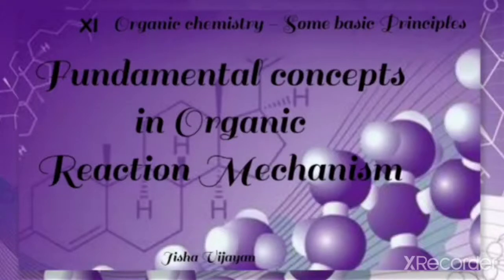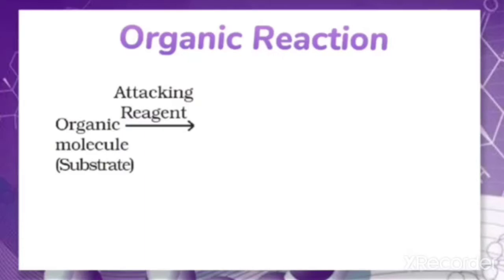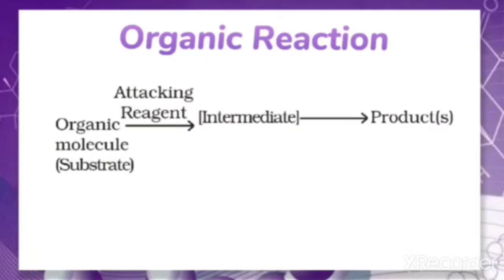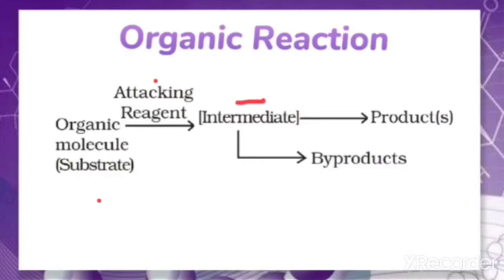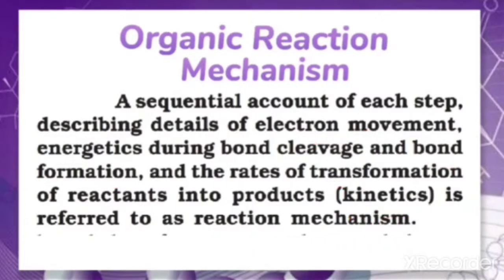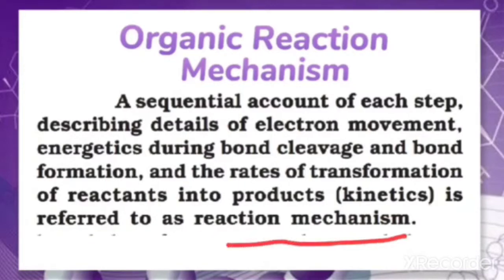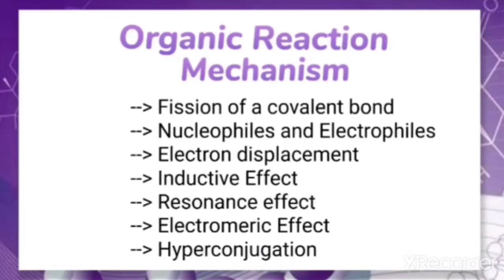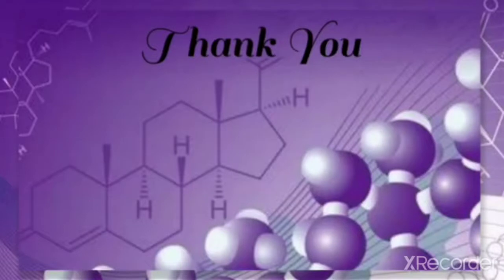11std, Fundamental concepts in Organic Reaction Mechanism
Organic chemistry - Some basic Principles, 11std, CBSE